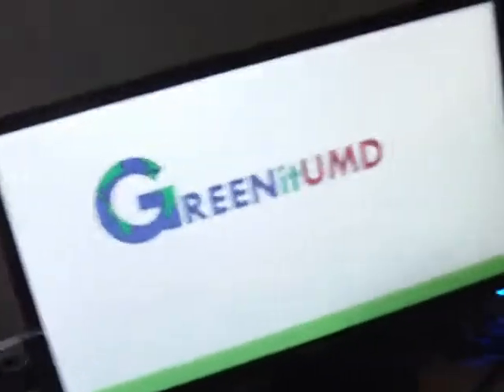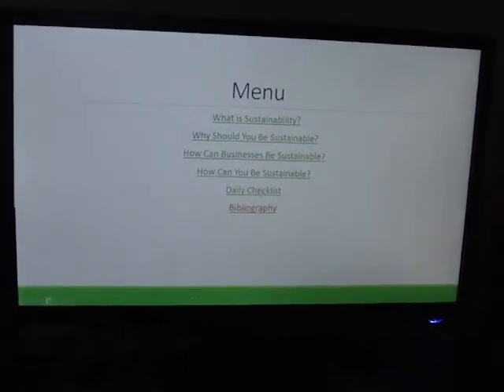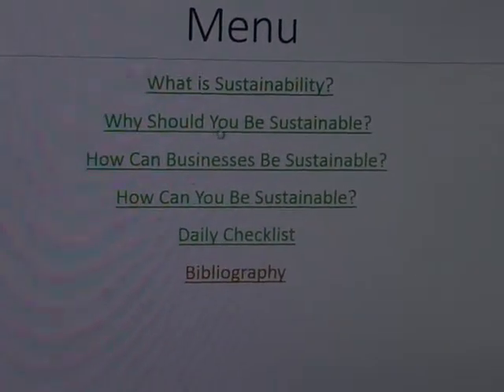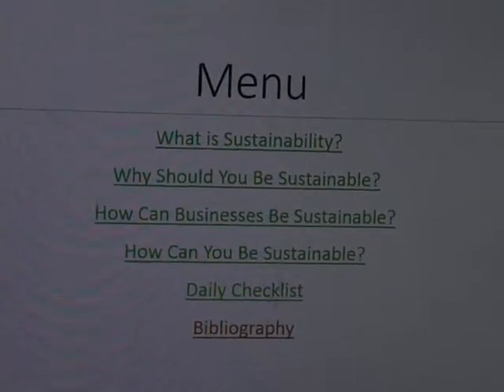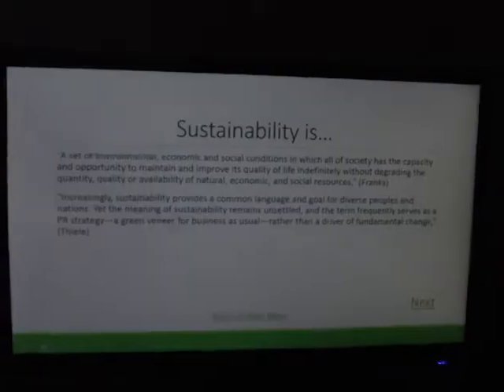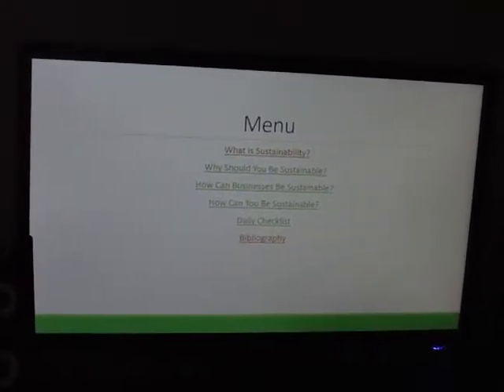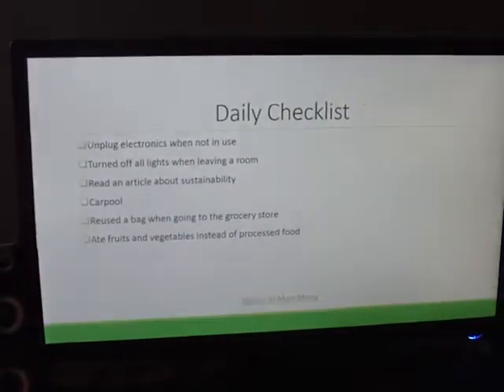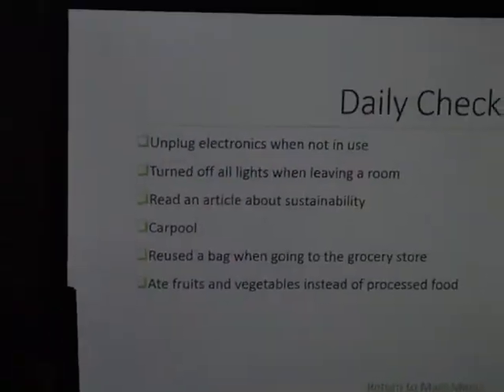App Prototype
David giving a brief description